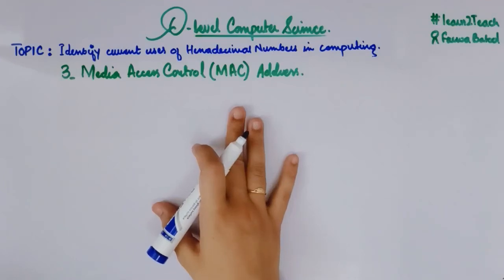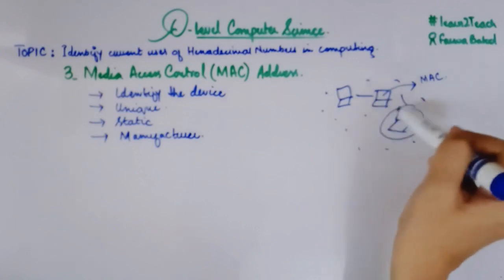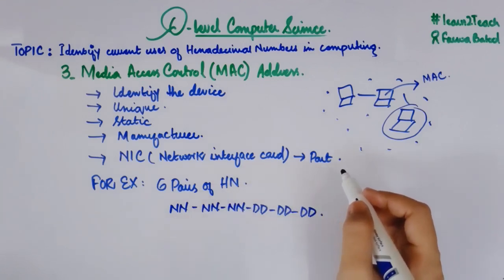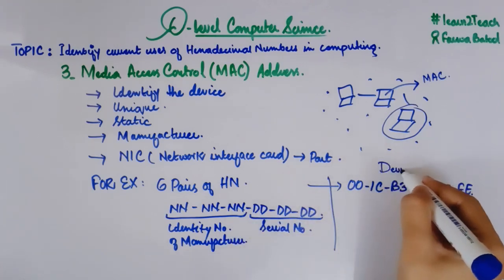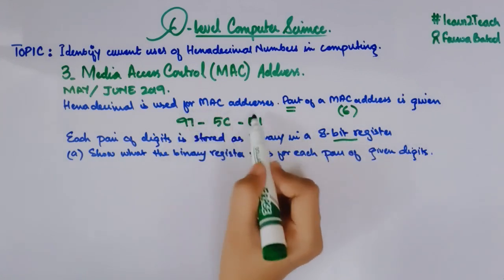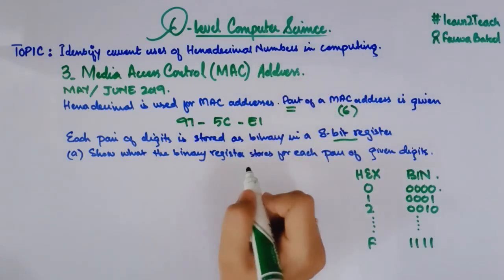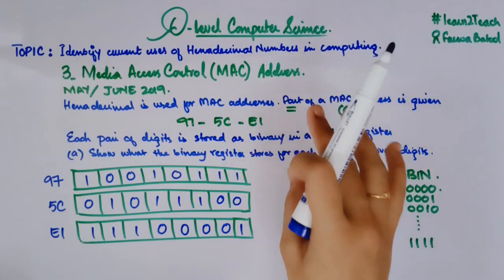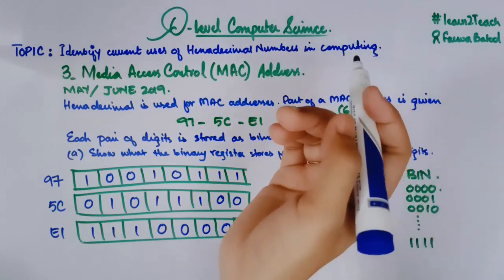Hexadecimals - Use of Hexadecimal Numbers in MAC Address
Hello Students!!

In this video i am going to teach you What are MAC Addresses and how are hexadecimal numbers being used in defining MAC Addresses.